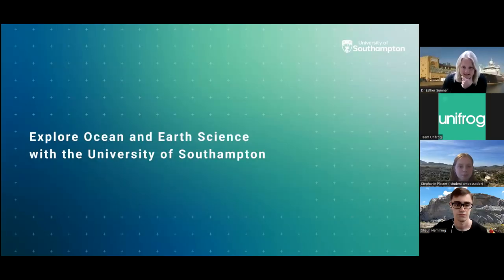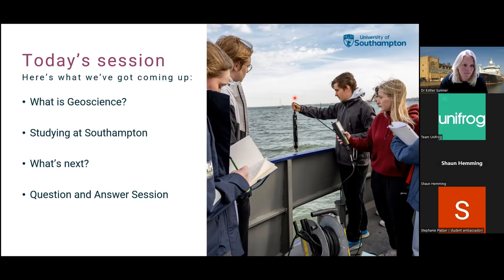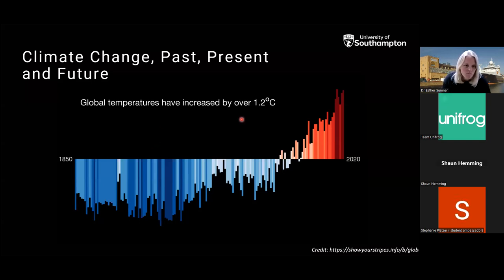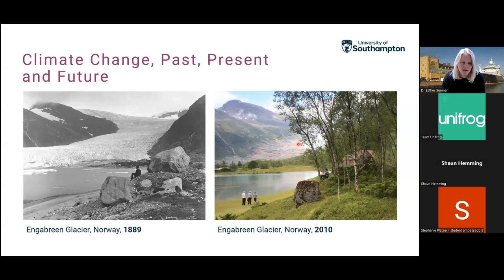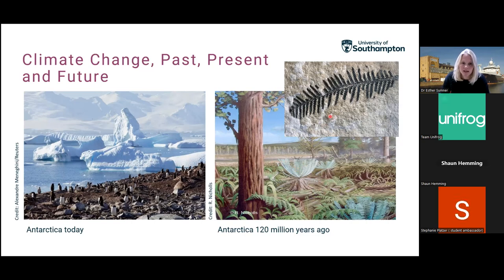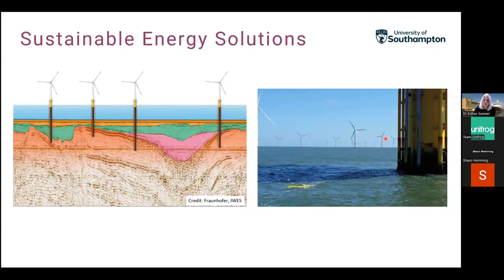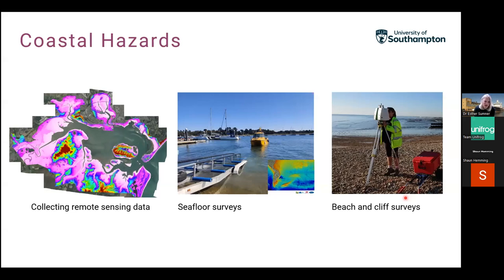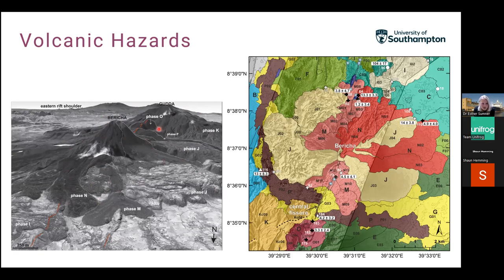Explore ocean and earth sciences with the University of Southampton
Discover how geoscientists integrate different sciences (physics, chemistry, biology, geography, geology) to understand the earth-system and tackle our planet’s greatest environmental challenges. Unlock unrivalled career opportunities with a degree in ocean and earth sciences.